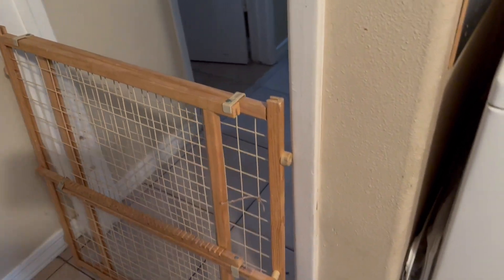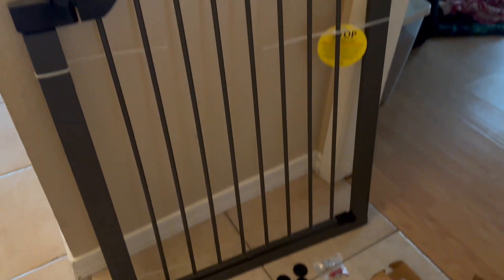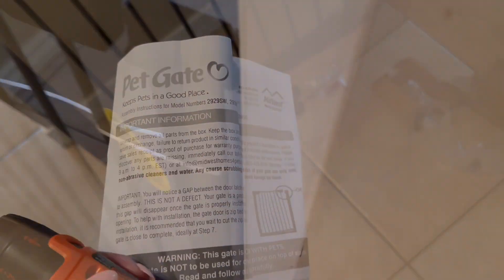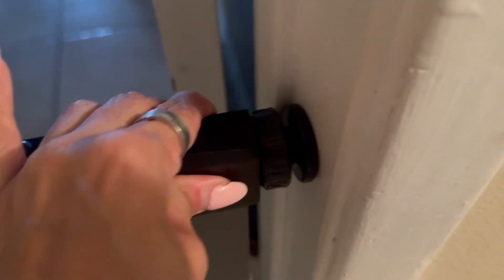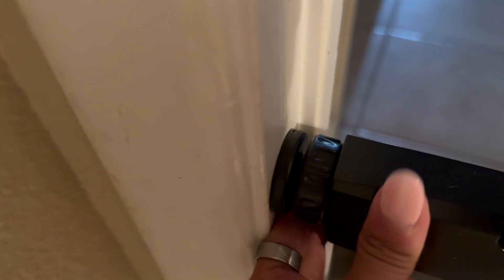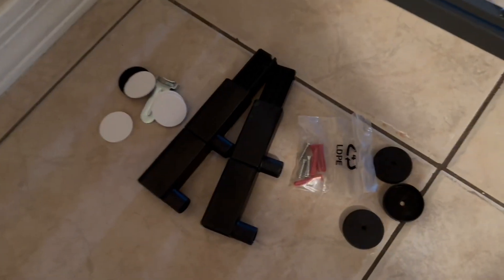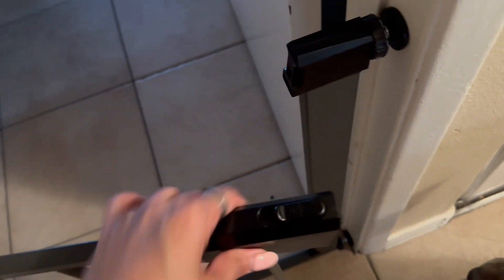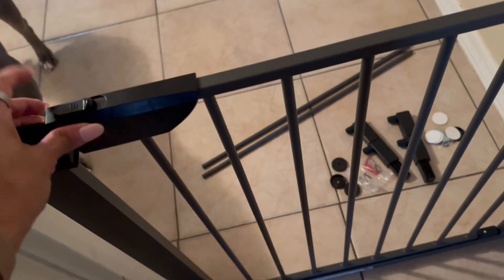MidWest Homes for Pets 29' High Walk-thru Steel Pet Gate, 29' - 38' Wide in Textured Graphite Review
➡️ Click to view Current Price!

Review of the MidWest Homes for Pets 29' High Walk-thru Steel Pet Gate, 29' - 38' Wide in Textured Graphite

Material: Alloy Steel
Color: Graphite
Brand: MidWest Homes for Pets
Item Dimensions LxWxH: 30 x 29.5 x 29.8 inches
Item Weight: 12 Pounds

About this item:
Pet gate in textured graphite measures 1D x 29.875H inches & expands from 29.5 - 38 inches wide, pet gate includes two additional 3 inch extensions.Closure Type:Latch
One-handed operation metal pet gate w/ a secure spring-loaded latch keeping gate safely closed when not in use. Please note the gap between gate & latch will be eliminated when gate is fully installed.
19" wide door swings conveniently in either direction for easy walk-through (spacing between vertical bars is 2 .25 inches wide). Pet gate is chew-proof, lead-free & non-toxic
Strong & durable steel frame construction utilizeses a spring release handle to securely lock door in place in between use, pressure mounts do not damage walls